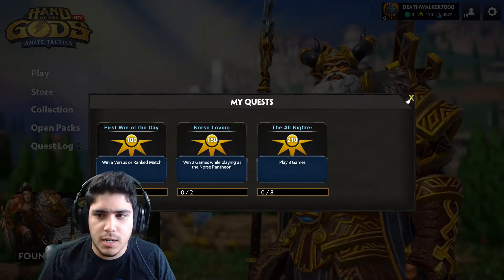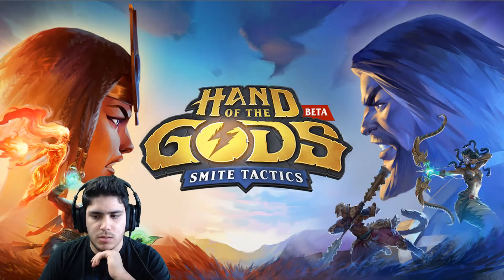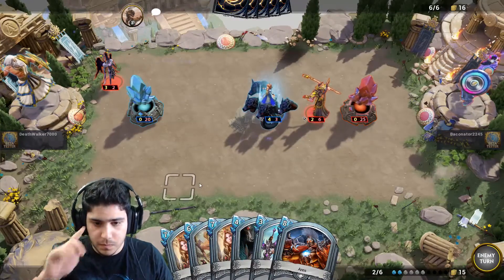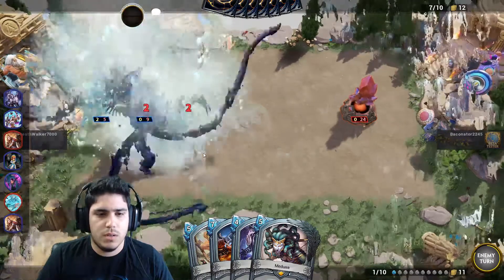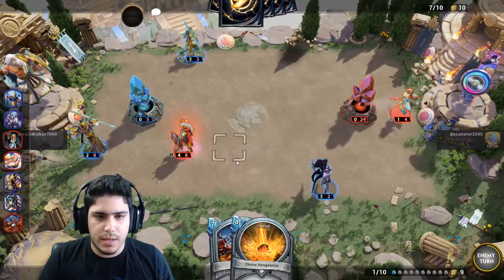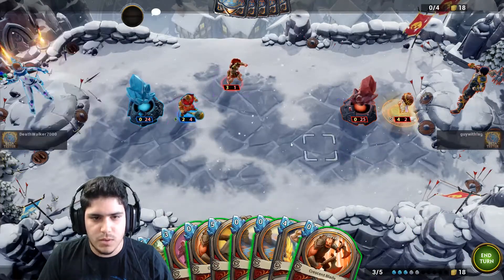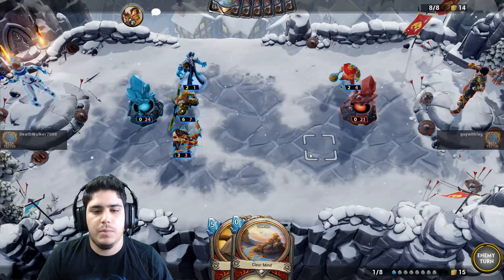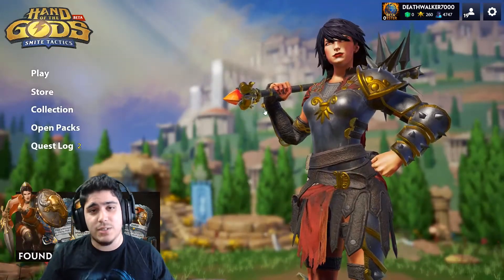[Hand of the Gods] The KRAKEN is Finally Here! First Look at CB0.23!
First Look at the CB0.23 Patch with finally the Kraken!